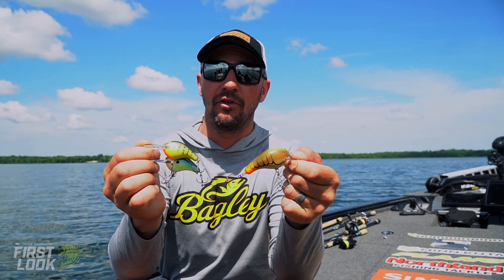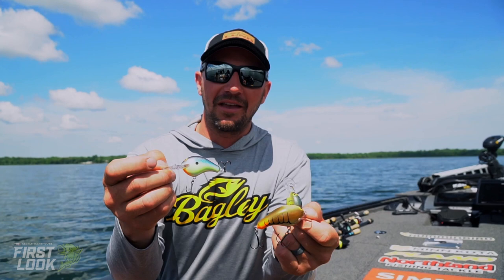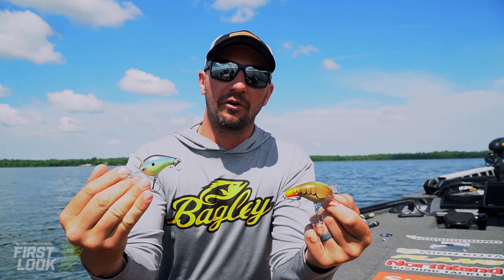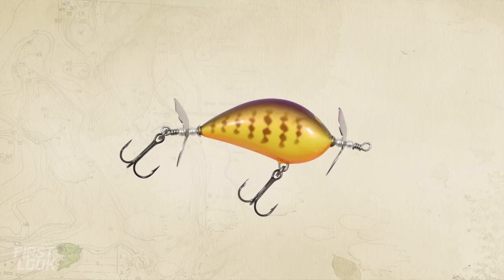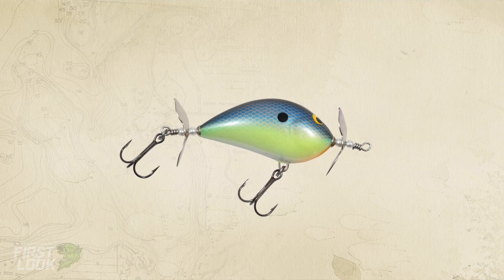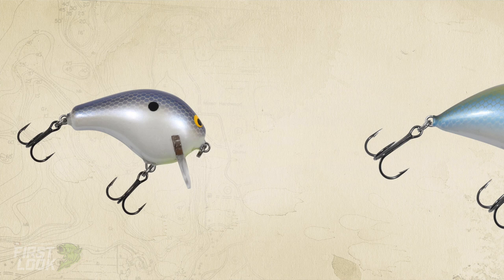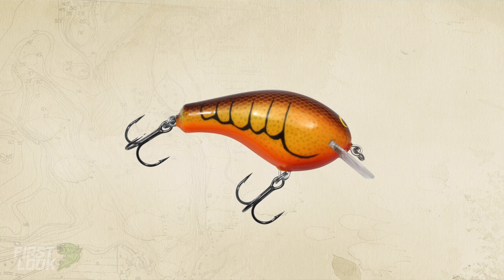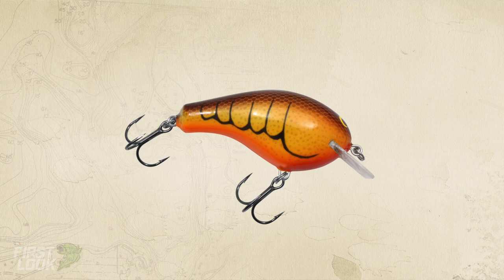New Bagley Balsa Hardbait Colors | First Look 2021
TW discusses the New Bagley Balsa Hardbait Colors  as part of Tackle Warehouse's First Look coverage - an in-depth look at the newest fishing products debuted in Summer 2021.